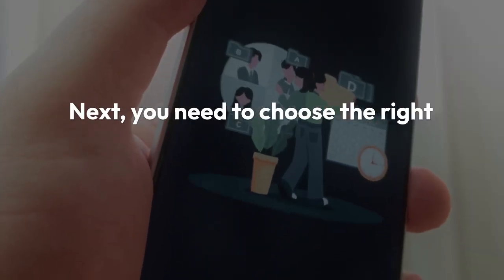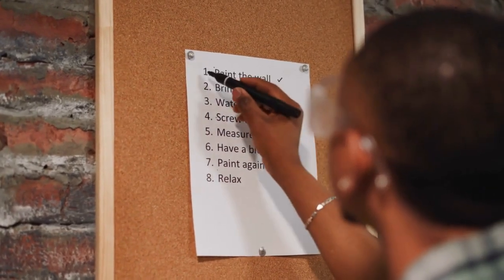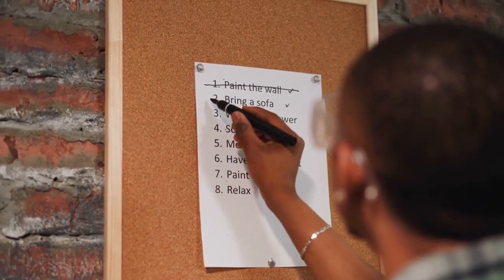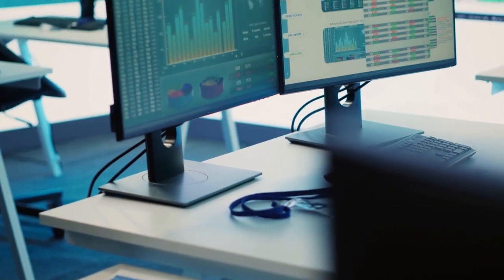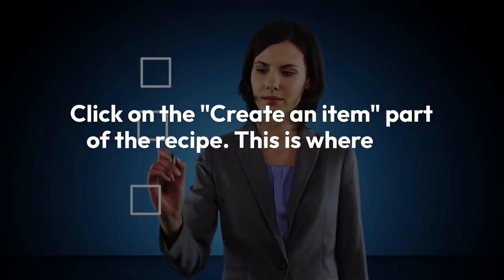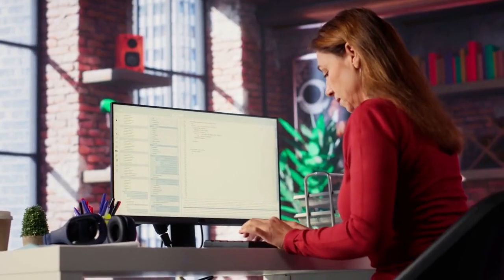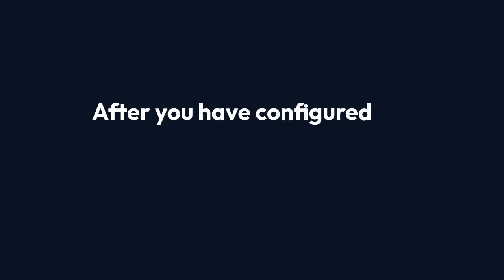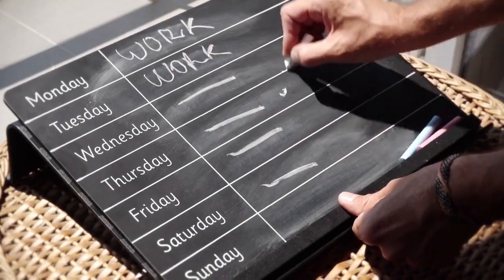How To Create Recurring Tasks in Monday.com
To create recurring tasks in Monday.com, you'll primarily use the platform's powerful Automations. Navigate to the "Automate" section at the top of your board. Here, you can either "Start from scratch" or browse the "Recurring tasks" category for pre-built recipes. A common and highly effective recipe is "Every [time period], create an item in [group]." You'll then configure the specific recurrence, choosing options like daily, weekly, monthly, or even specific days of the week. Next, define the target board and group where the new recurring task should appear. Crucially, you can also specify the content of this new item, such as its name, status, and assignees, often by copying details from a template item or setting default values. This ensures a fresh, pre-configured task automatically populates your board at your desired interval, eliminating manual task creation for routine work.